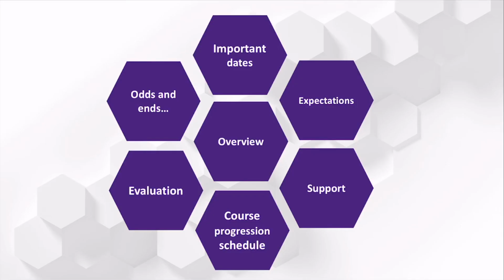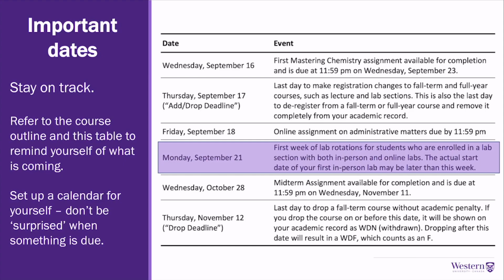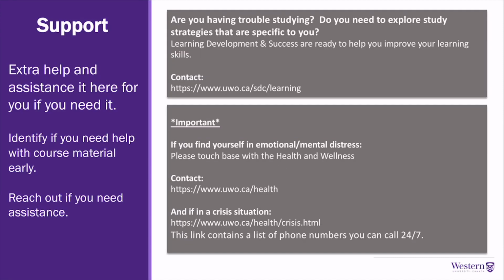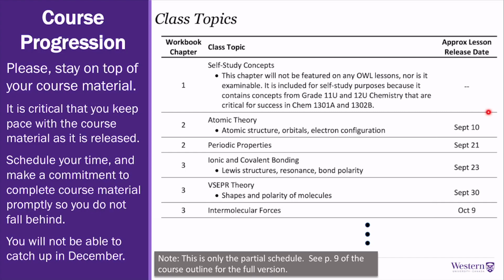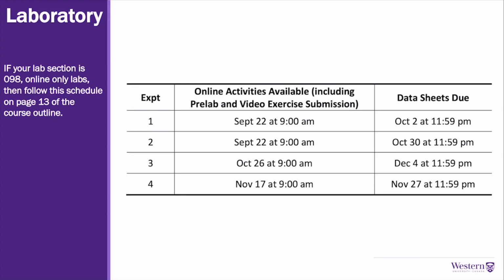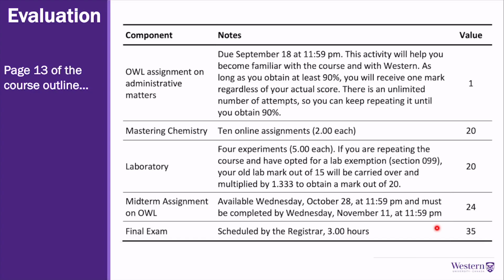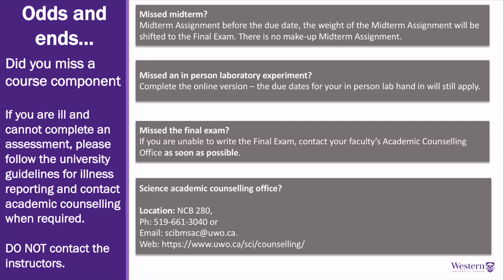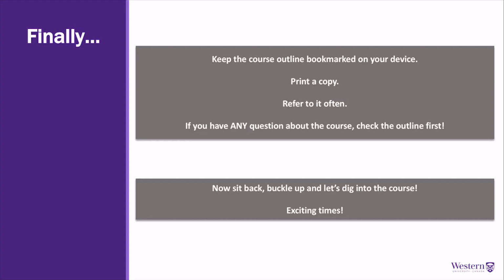Course outline overview final